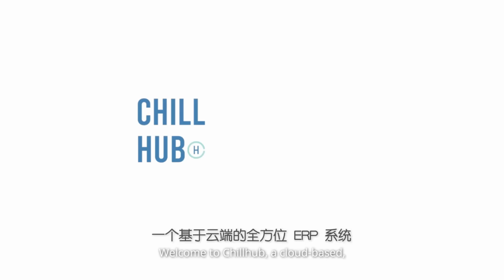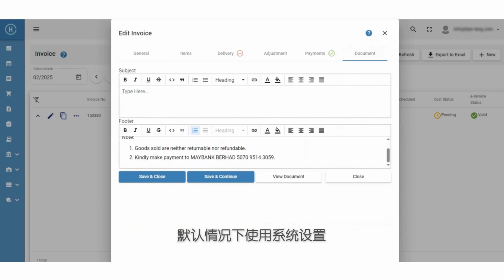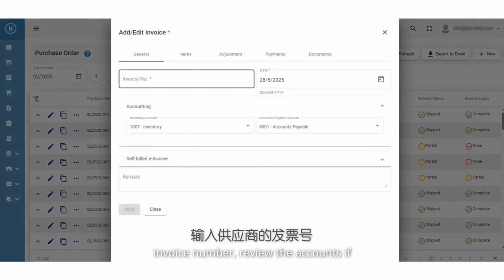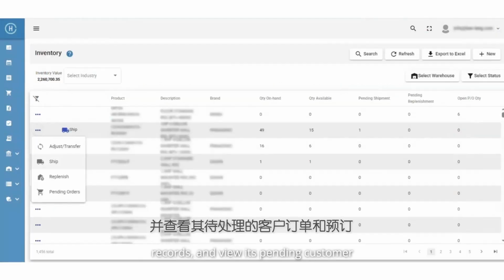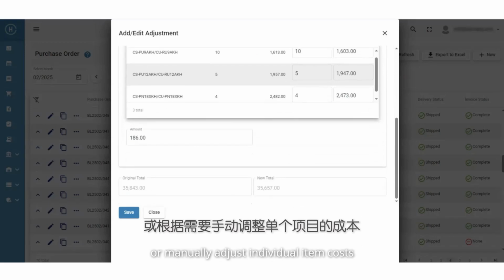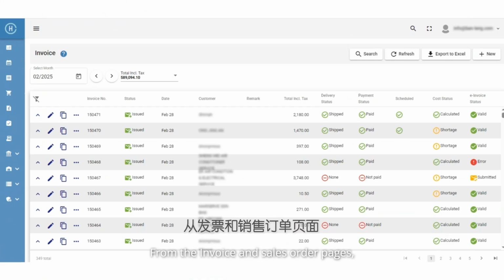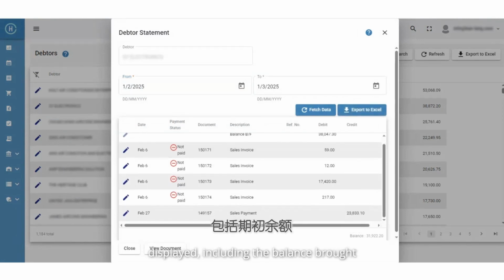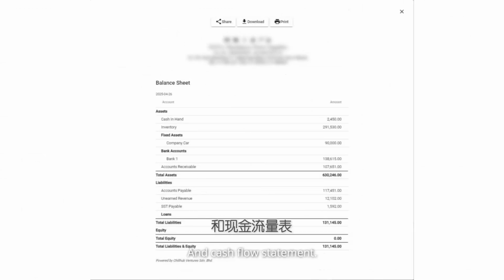Chillhub End to End Demo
Discover how Chillhub streamlines your entire business workflow from sales and inventory to accounting and reporting! This comprehensive demo walks you through every key feature to help you manage your operations efficiently.

Chapter:
00:00 Introduction
00:21 Basic Control
00:41 Quotation, Sales Order, Invoice
02:10 Customer
03:17 Purchase Order
04:09 Inventory and Delivery
05:56 Payment
06:45 Credit/Debit Notes
07:25 einvoice
08:21 Scheduling
09:20 Expenses
09:57 Dashboard
10:47 Debtor, Creditor
11:33 Accounting

PM us now for more info!